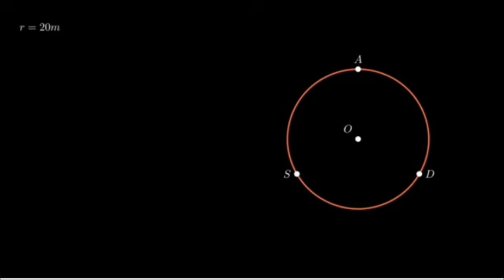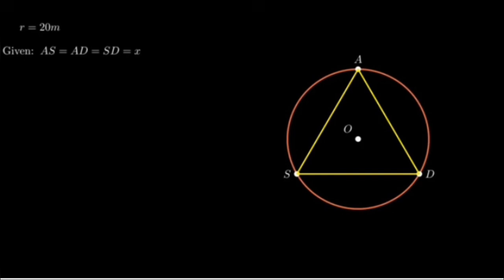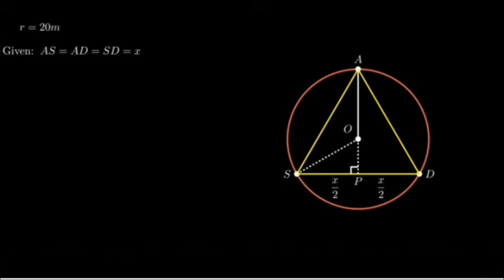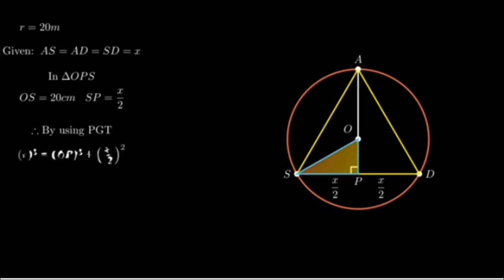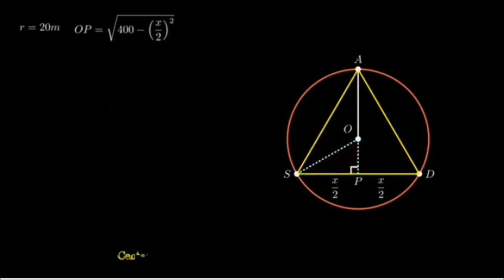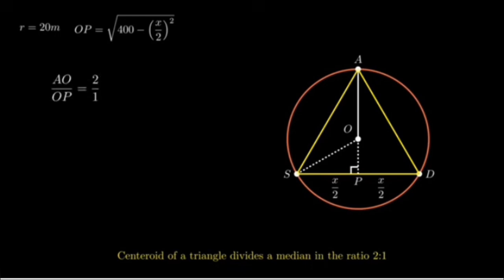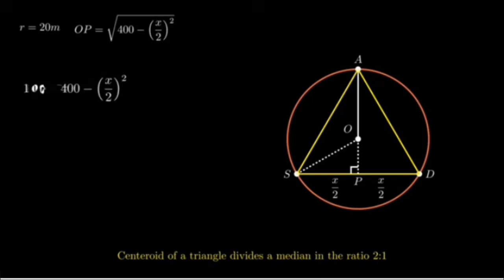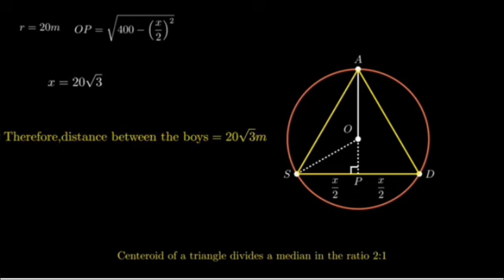Mathematics question ❓ | Circle question practice ✍️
A circular park of radius 20m is situated in a colony. Three boys Ankur, Syed and David are sitting at equal distance on its boundary each having a toy telephone in his hands to talk each other. Find the length of string of each phone